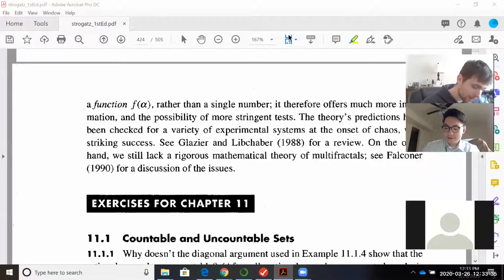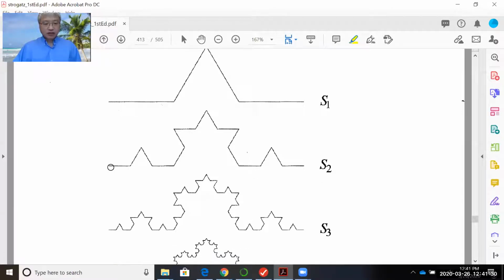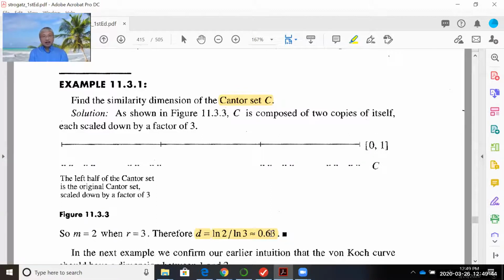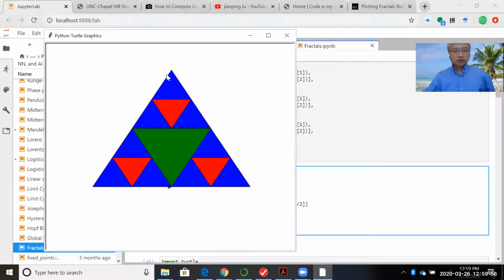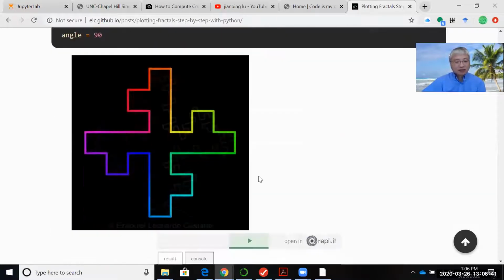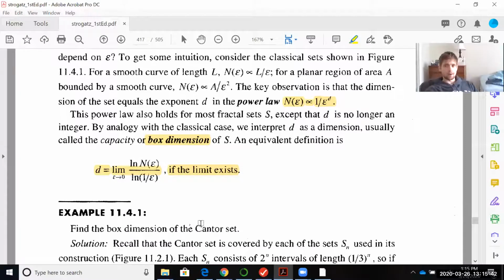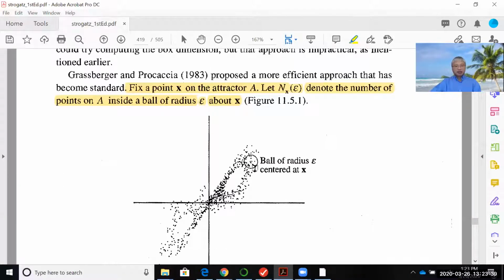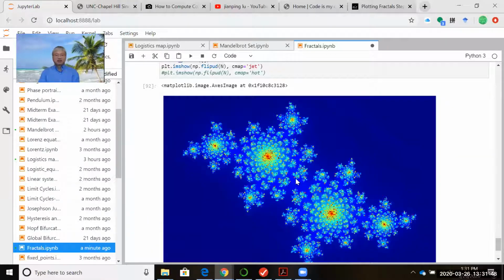PHYS 594 Fractals 2 2020-03-26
Lecture 2 on Fractals, Fractals dimension, Sierpinski triangle